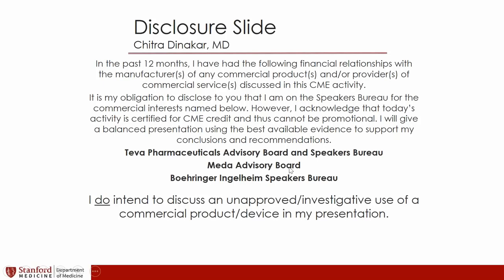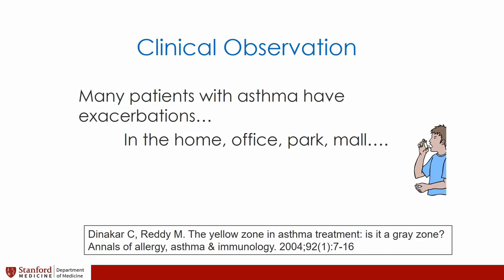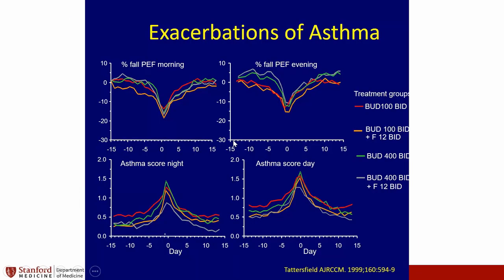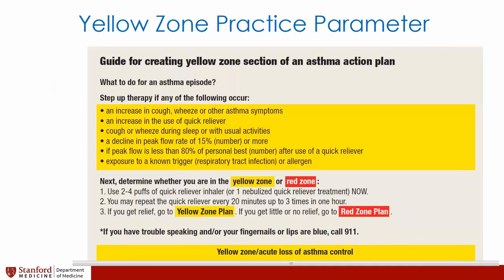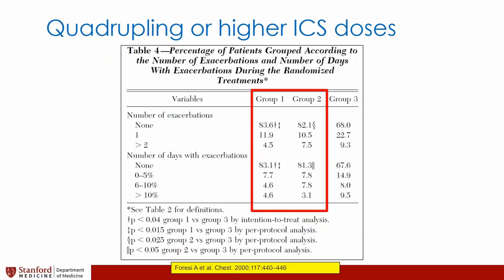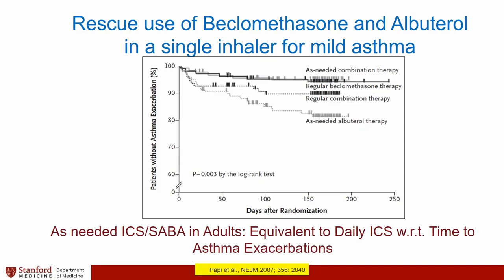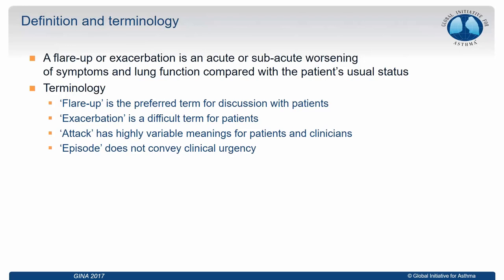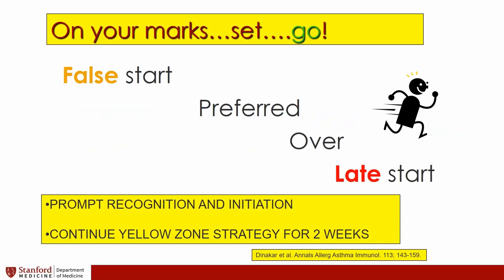Regaining Asthma Control: Yellow Zone (Dinakar)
Dr. Chitra Dinakar reviews treatment strategies for asthma when it flares up in the "yellow zone". Held on Sept 11, 2017.